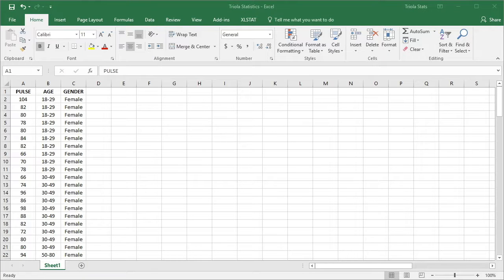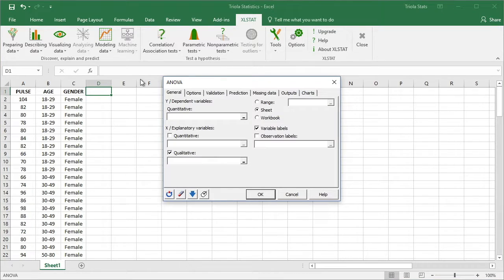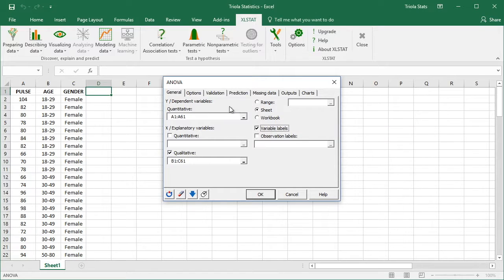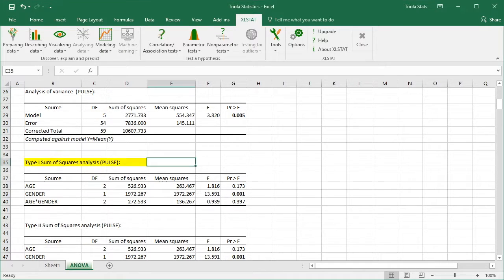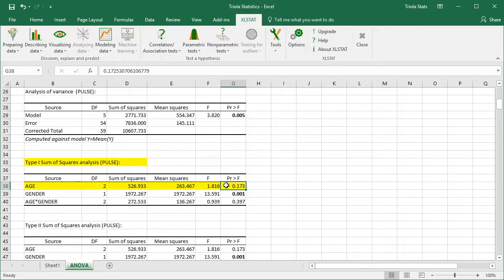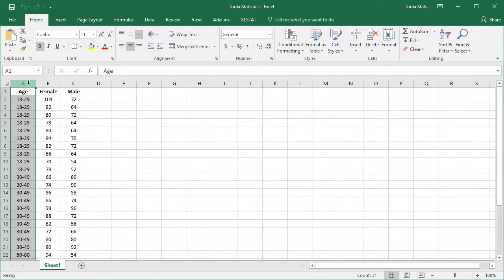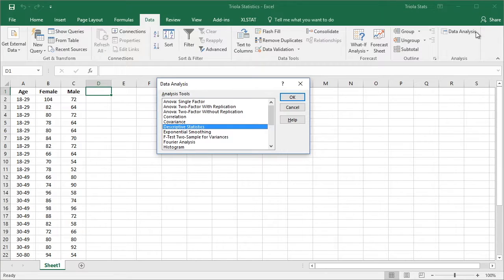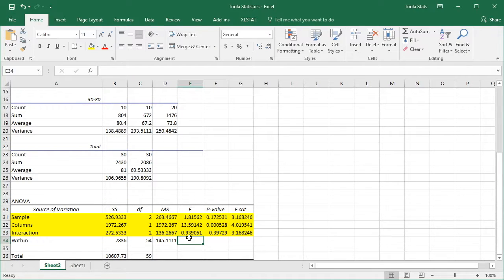Excel Section 12-2: Using Excel for Two-Way ANOVA